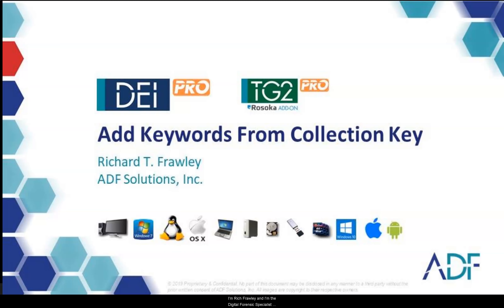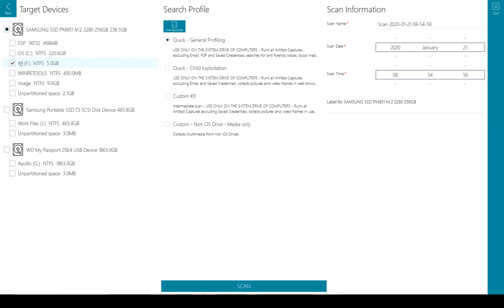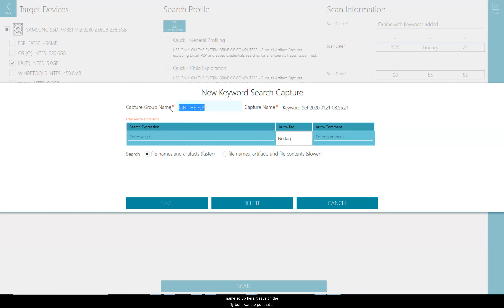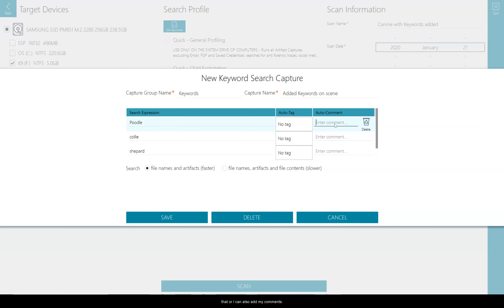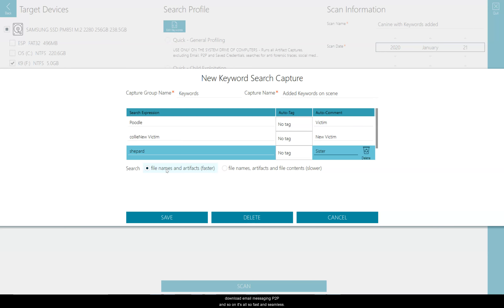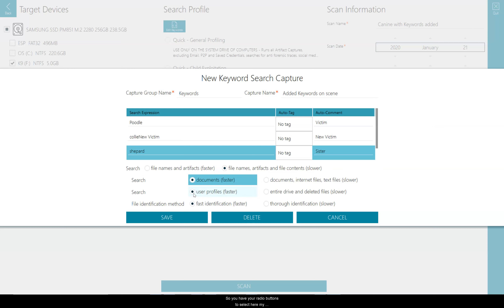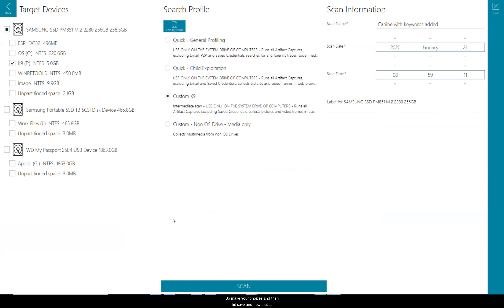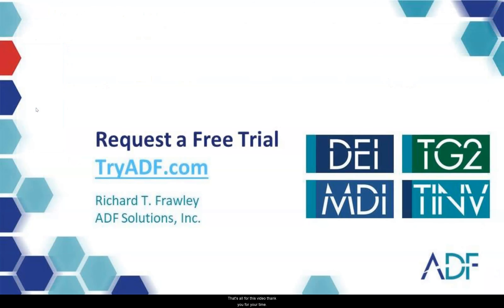How to Add Keywords On-Scene with ADF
Looking to add key words on-scene? ADF has you covered. In this how-to video, investigators and analysts will learn how to add keywords directly from the Collection Key.

With version 5.1 and 2.1 ADF gives you the ability to create a collection key with or without Search Profiles and add keywords just before the start of a scan.

In this video, you'll look at a prepared Collection Key and walk through the process of adding keywords.

First, users will want to select their drive or partition to scan. The next step is to  select your preferred Search Profile and give it a scan name; you have the option here to change your label.

In the center above the Search Profiles is a button to add keywords. This allows users to add a keyword capture for their particular scan without having to reconfigure the Search Profile.  ADF empowers users to adapt and overcome when tasks change on scene or new information comes to light!

When investigators select the keywords, they are presented with the creation of a new keyword capture.  There are two steps to carry out at this point. First, change the name of the Capture Group and Capture Name. Second, enter the keywords, select auto-tag, and comment.

For the quickest option, search file names and folder names. This is because when the scan begins, the first thing complete will be a listing of all file and folder names, and keywords will be run against this list. These scans are fast, seamless, and give us the readily usable low hanging fruit.

The second task is the parsing of artifacts. Keywords will also be run against these artifacts, such as  WebBrowsing, USB History, Applications, Downloads, E-mail, Messaging, P2P, and so on. Guess what? This process is also fast and seamless.

If you have time to spare, the alternate method is to add file content and metadata, which will present a few more options to select related to the File Content and Metadata.

The question investigators must ask themselves are:

Do I want to search just documents (faster) or documents, internet files, and text files (slower)?
Do I want to search only the user profiles (faster) or entire drive and deleted (slower)?
How do I want to identify files, File Extension only (faster) or Thorough ID (slower)?

Remember to try and keep this in line with the profile chosen. Once all the choices are made select SAVE and the keyword capture will run along with your search profile.